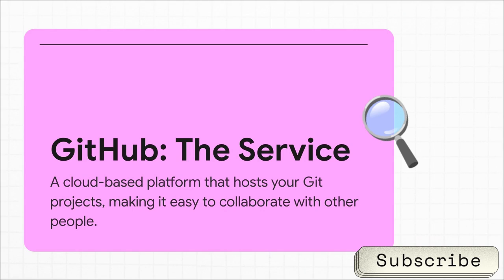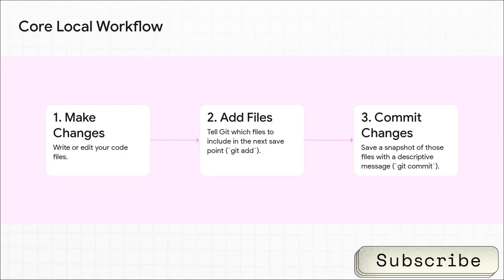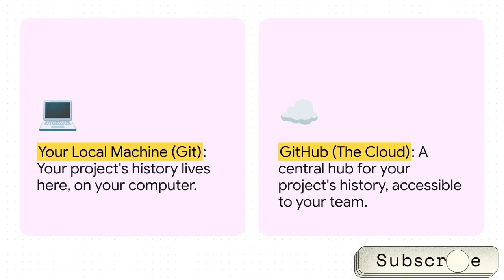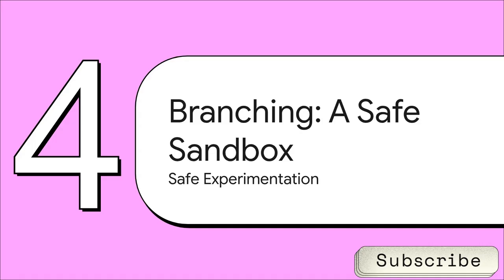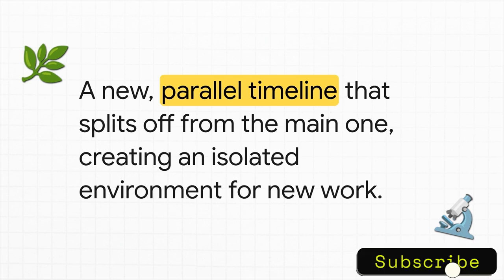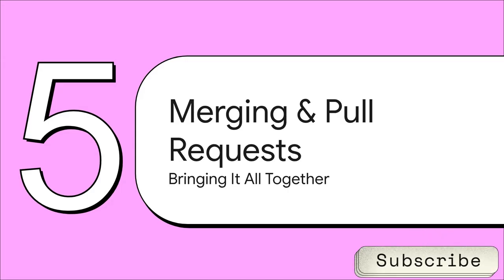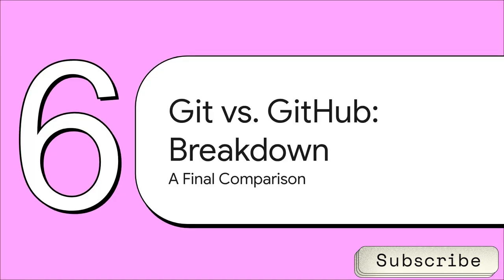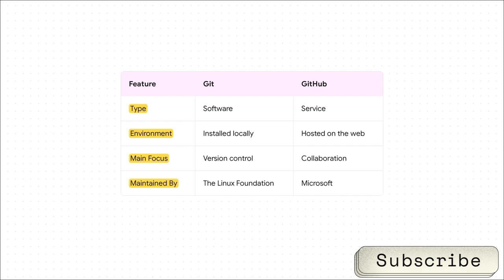Git & GitHub Fundamentals